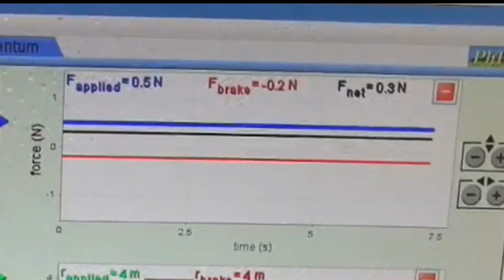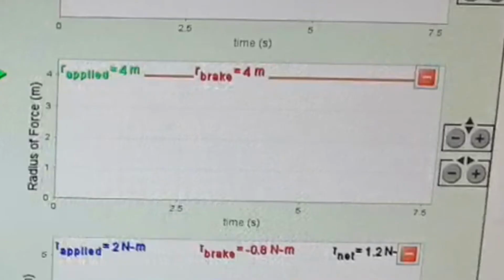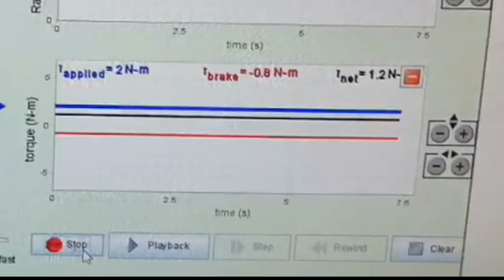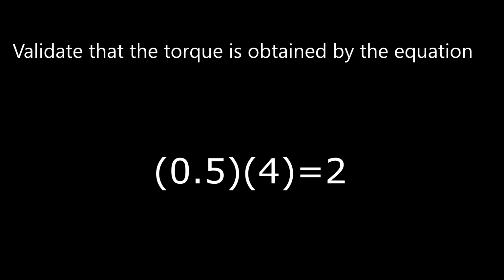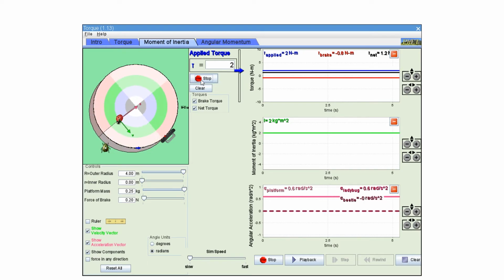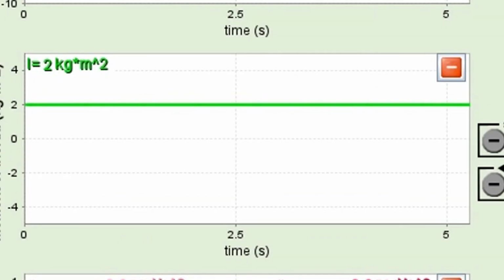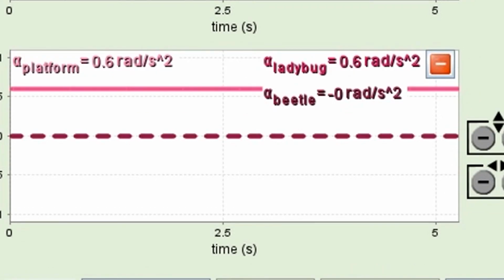Activity 6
Ponga 10 miss, ya es lo ultimo porfaa